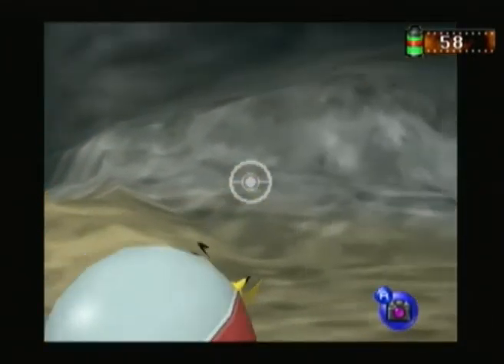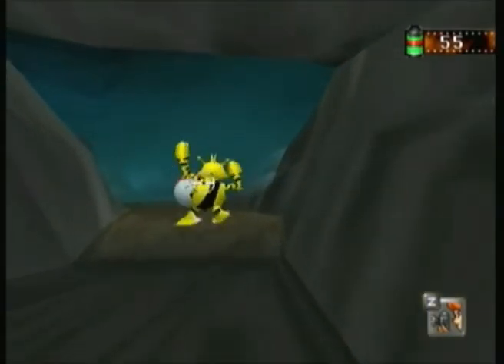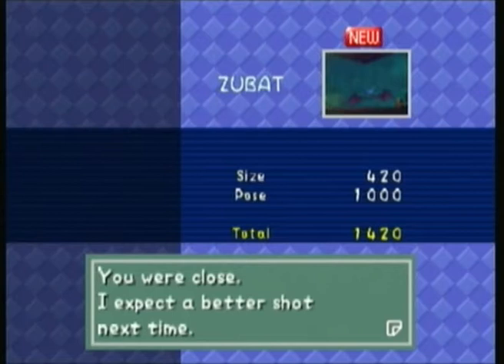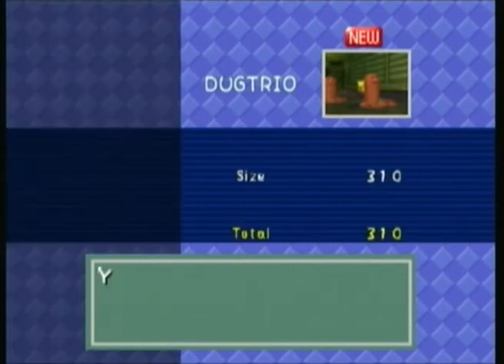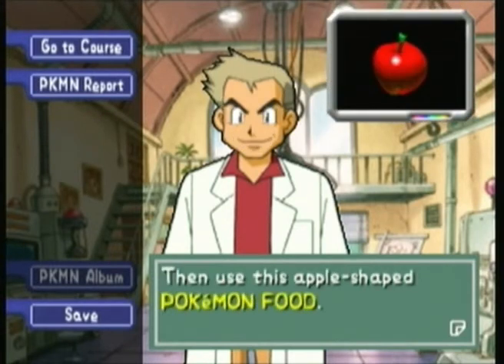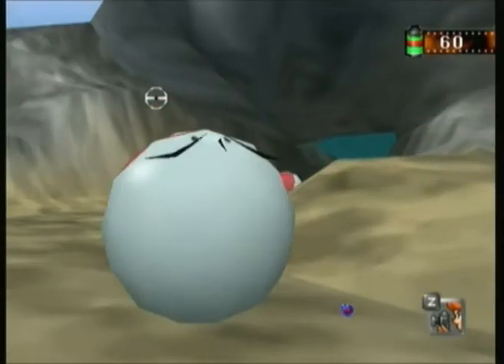IN THA FAYCE! - Let's Play Pokemon Snap Episode 2 - Tunnel Course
Yo yo yo yo yo whats up peoples? It's yah boy Q-Blu comin atcha from da Tunnel Course yeah!
Ok now that that's done, yeah, tunnel course, exploding things, more Pikachus...enjoy :)